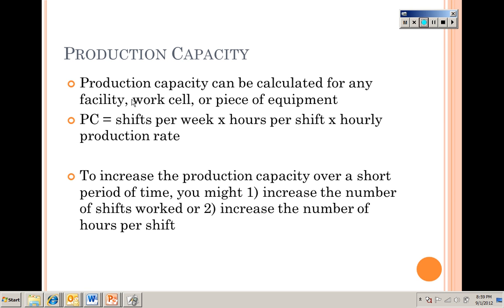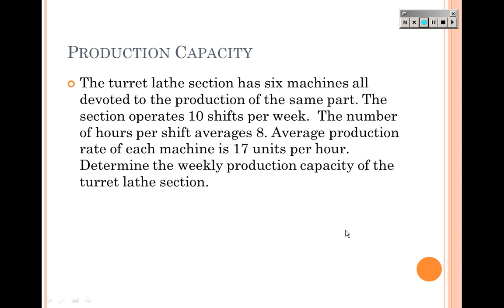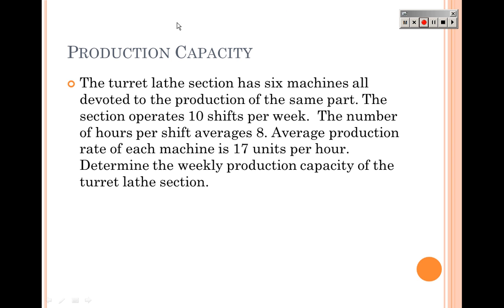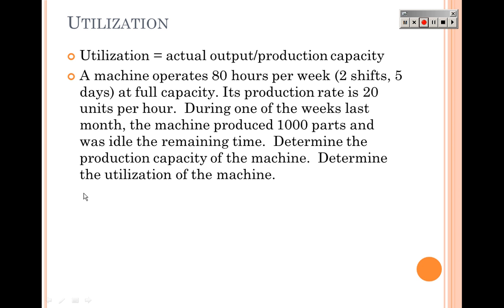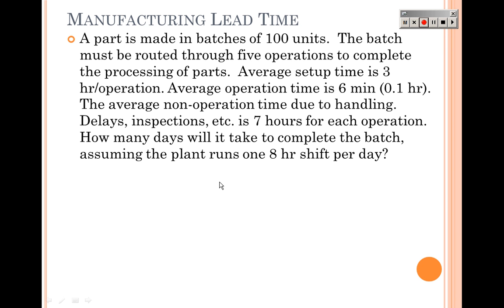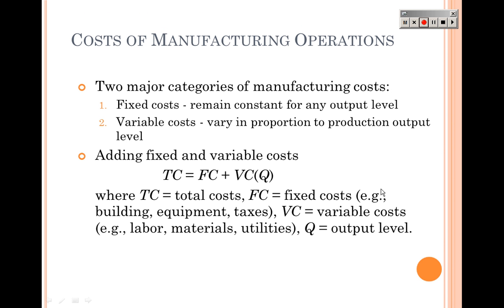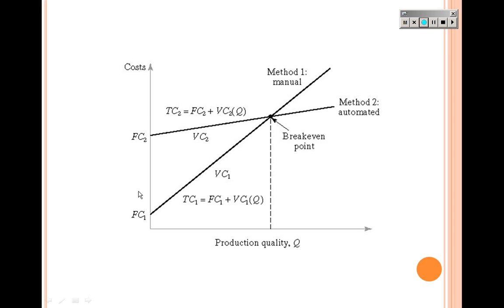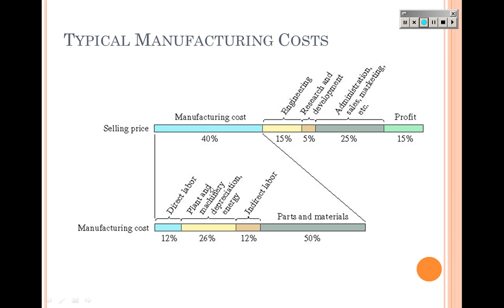manufacturing calculations 2